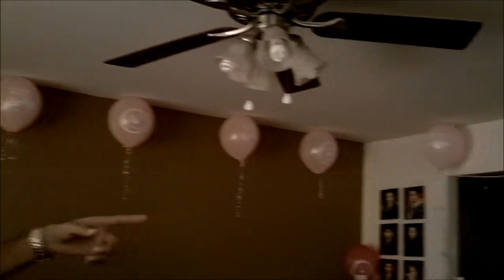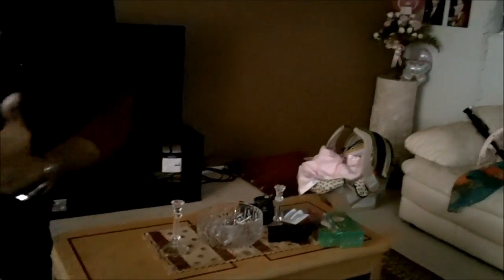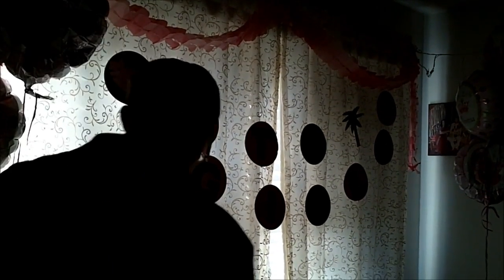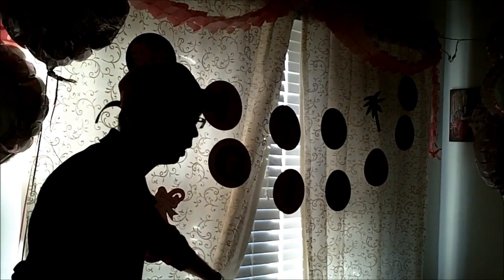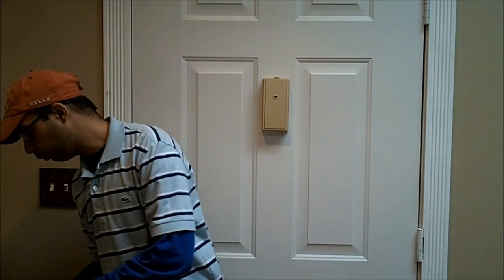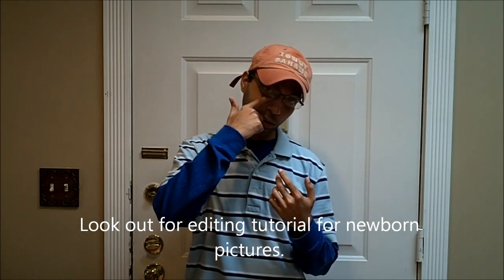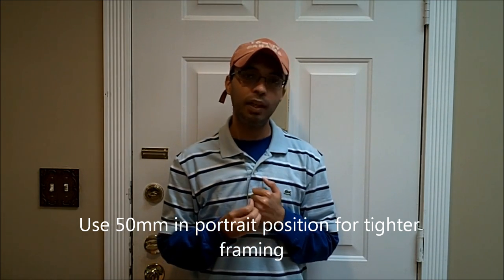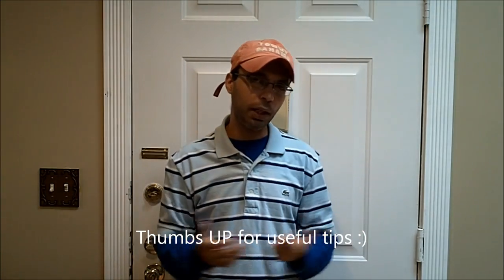Basic Newborn Photography Tutorial with Useful Tips in the end - Part 1